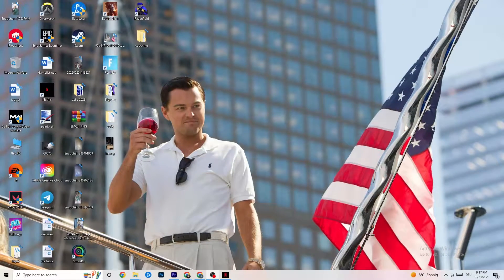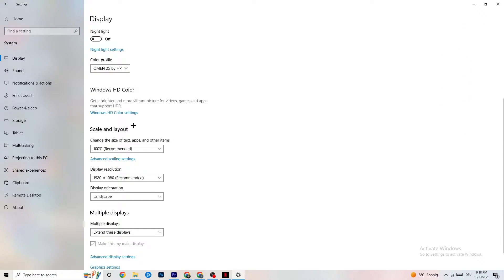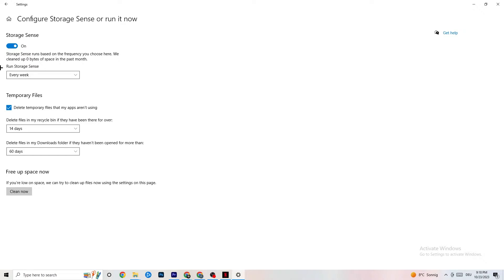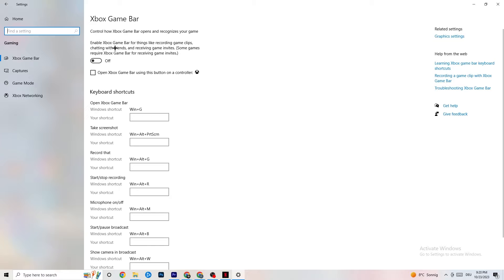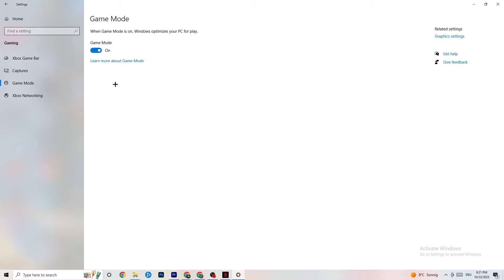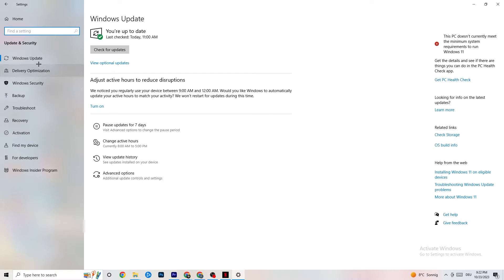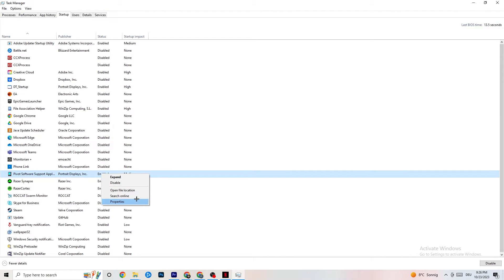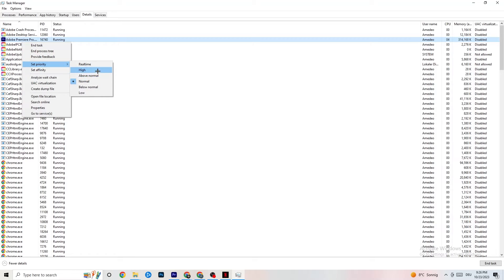Fix Rimworld FPS Drops & Stutters (100% FIX)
Fix Rimworld fps stutters,
Fix Rimworld fps drops 2023,
Fix Rimworld fps drops pc,
Fix Rimworld fps drops,
Fix fps drops Rimworld,
Fix Rimworld low fps
How to fix fps stutters in Rimworld,
Rimworld fps boost low end pc,
Rimworld fix lag,
How to fix lag Rimworld,
Rimworld fps boost,
How to Fix Rimworld FPS DROPS,
How to fix fps drops Rimworld,
How to fix stutters Rimworld,